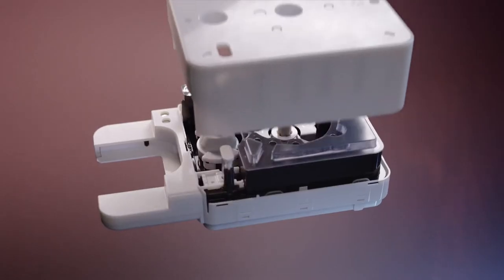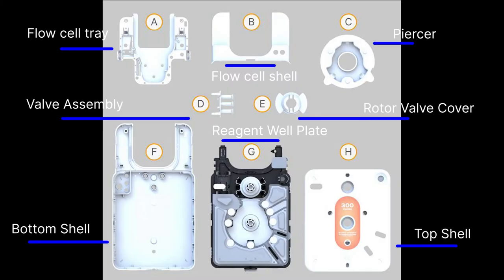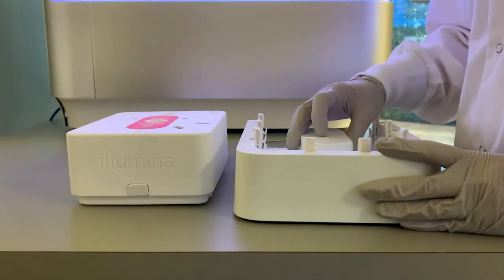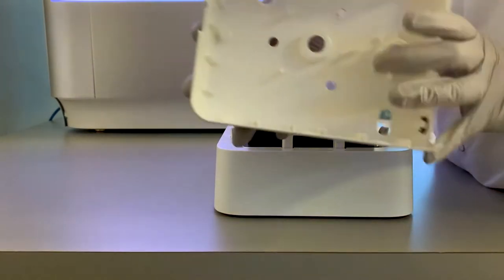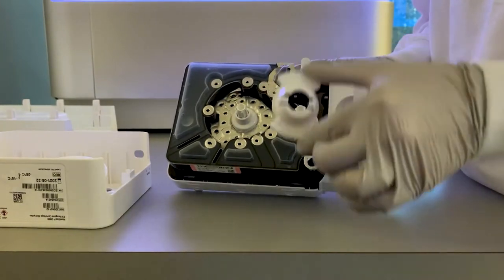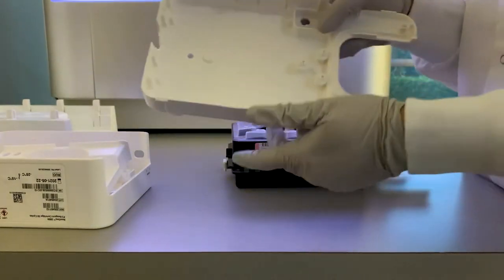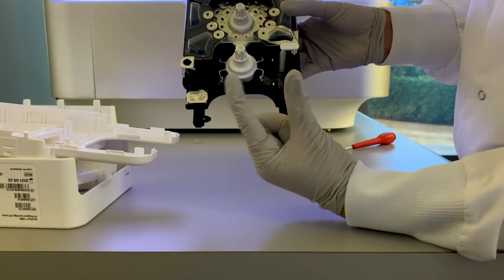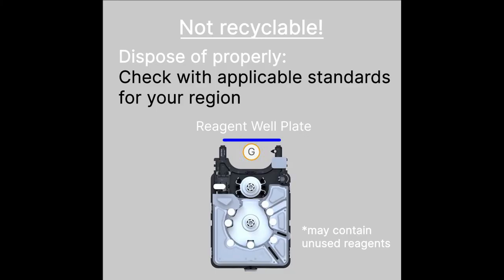How to Use the Cartridge Recycling Tool for NextSeq 1000/2000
This video demonstrates how to use the NextSeq 1000/2000 cartridge recycling tool to disassemble a cartridge for recycling its plastic parts.

MLR ID: M-AMR-00438